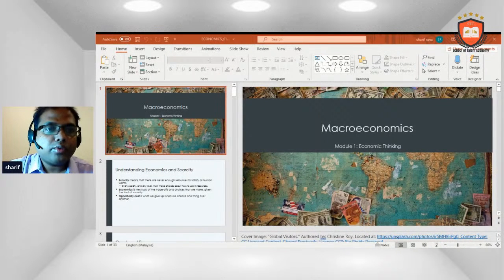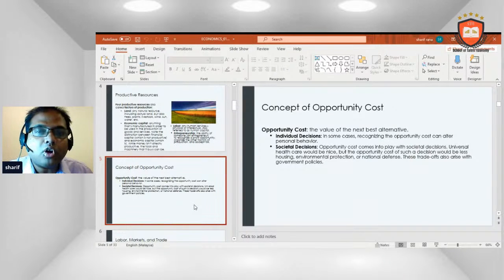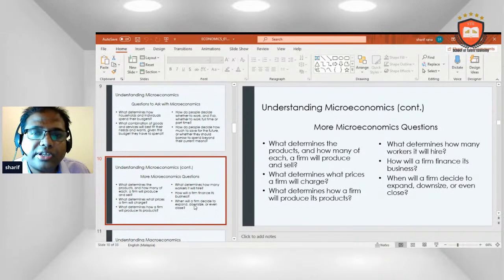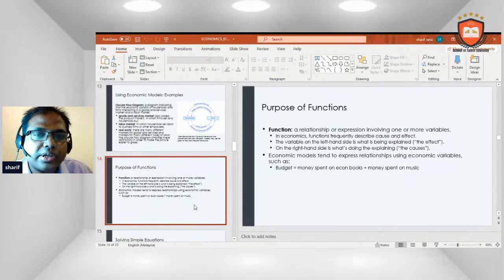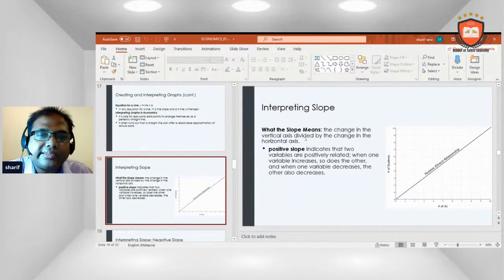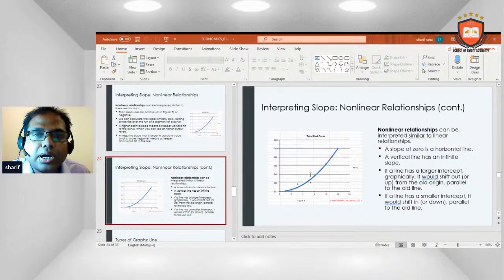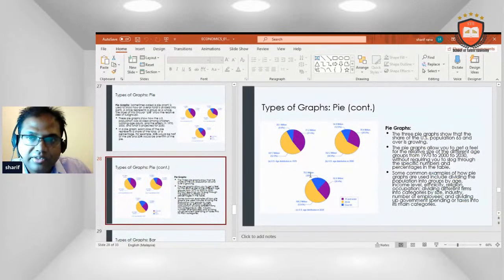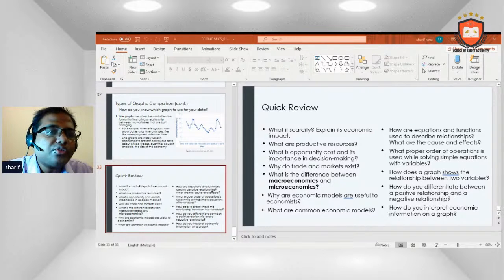Post Covid Economic Impact-Episode 46